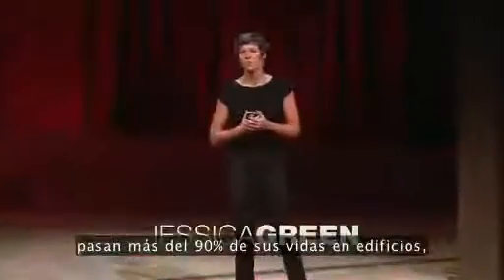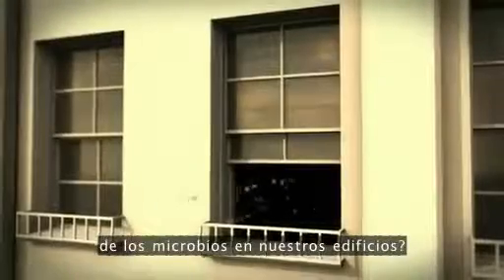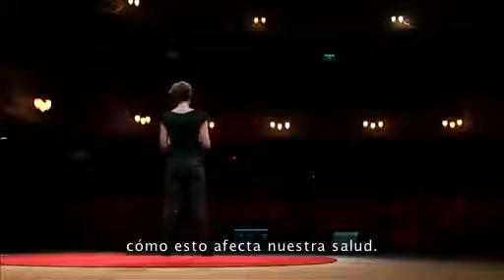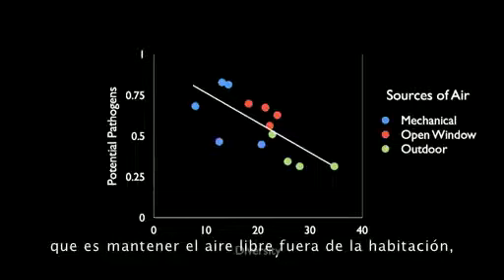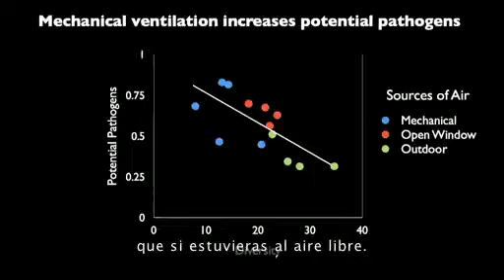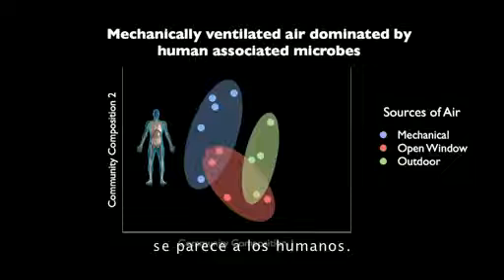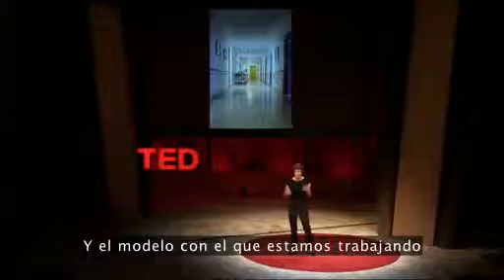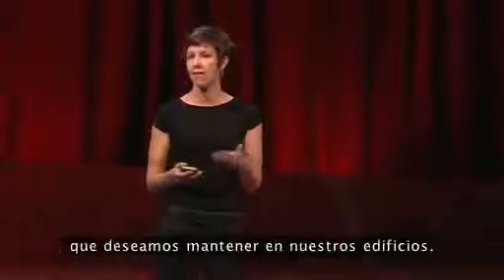JessicaGreen Aire puro